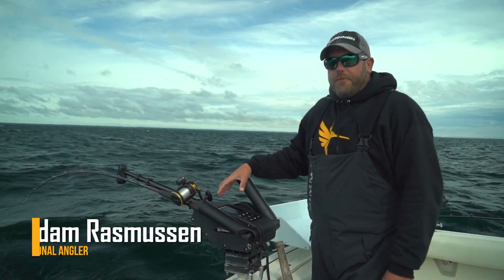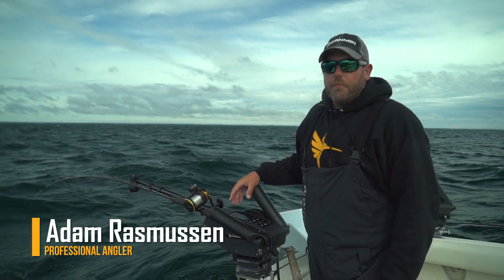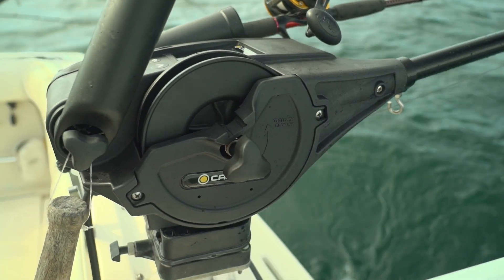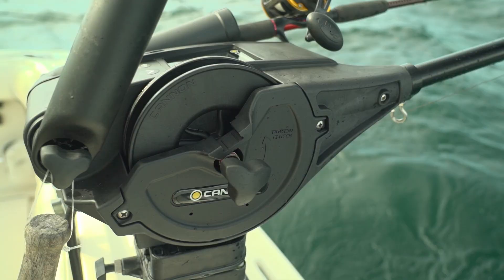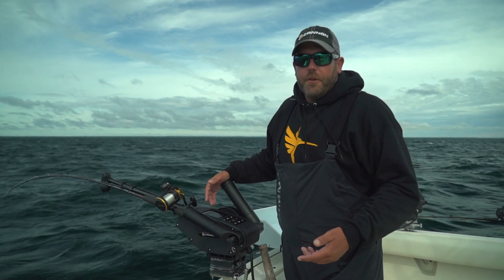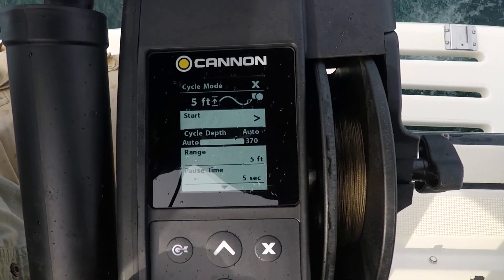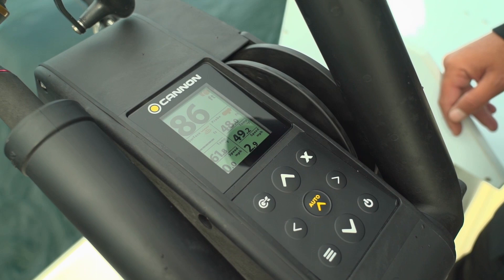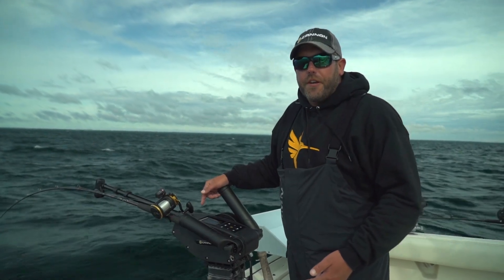Downrigger Depth Cycle Mode: Why use it?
When fish are suspended in a wide depth range, you can program your downrigger to automatically cycle your tackle to cover more water. Just select your cycle depth, the range, and the speed, and your downrigger will do the rest. Captain Adam Rasmussen explains the habits of salmon and trout and how the depth cycle feature can help to trigger more bites while out on the water.